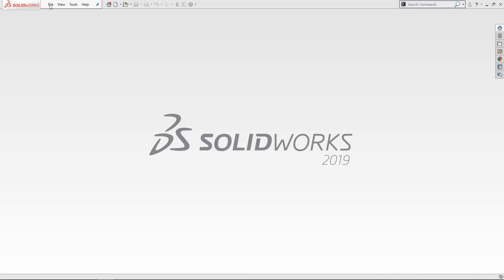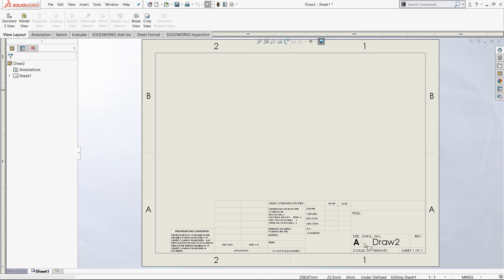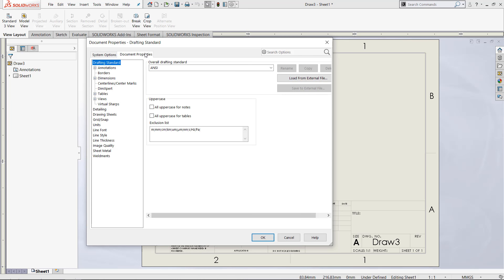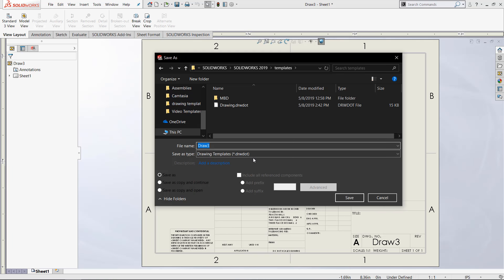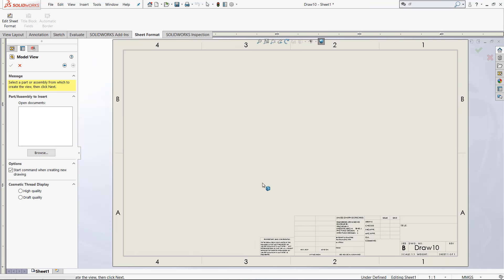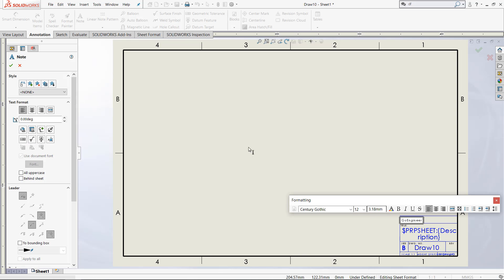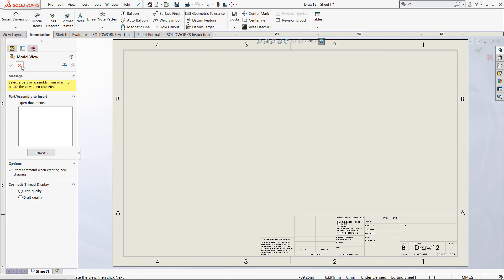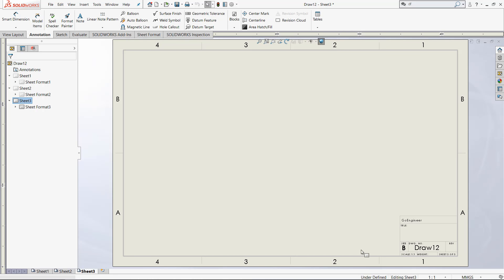SOLIDWORKS Drawing Templates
Ready to take your SOLIDWORKS skills to the next level?

Creating drawings in SOLIDWORKS is a simple process, however the high number of default sheet formats and document properties can be confusing.  Using built-in functions, SOLIDWORKS drawing templates can be created quickly in a simple way allowing for custom-formatted drawings giving your drawings a standardized high level of quality.  In this video, we cover the difference between custom drawing templates and sheet formats, learn how to create the templates and formats, and how to apply this in a large scale to projects.

To learn more about SOLIDWORKS software, our tutorial playlist of quick tips available is the perfect way to improve your skills with SOLIDWORKS. This video was created by Christopher Nelson at GoEngineer.